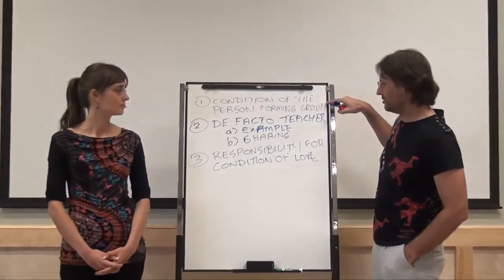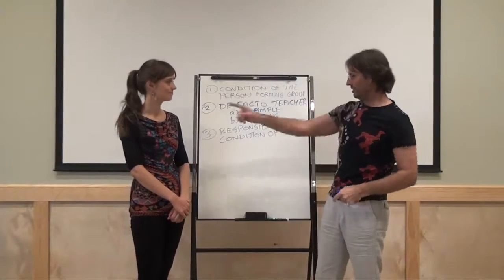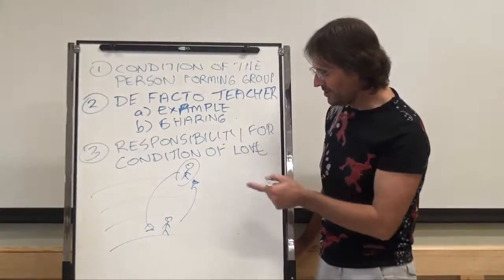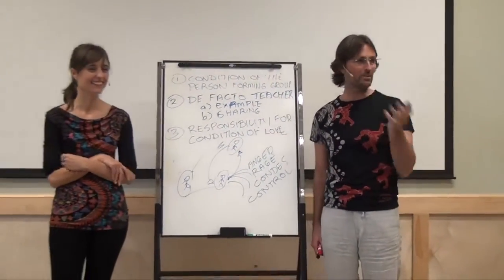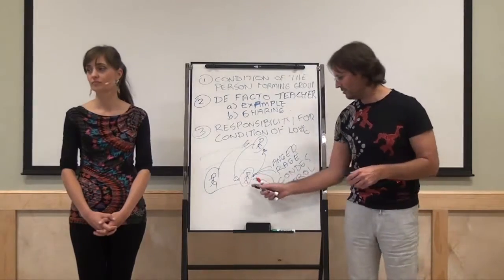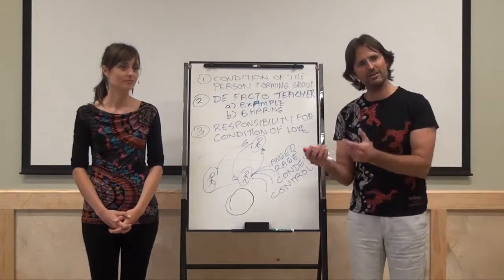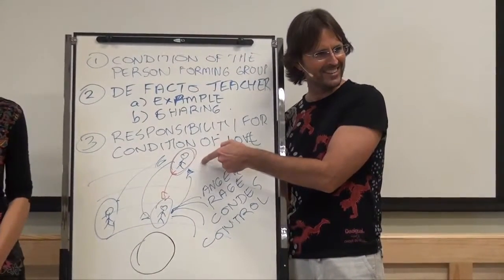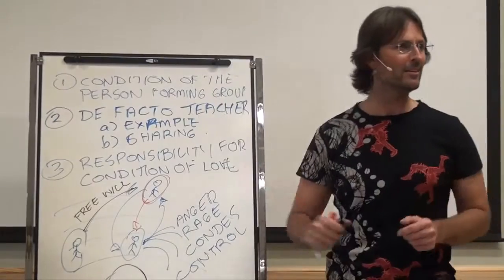Jesus & Mary on Pandering to Angry People in Groups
Jesus and Mary discuss dynamics at play in groups.

This is a section of the assistance group presentation by Jesus and Mary entitled "20131116 Texas USA 2013 - Jesus & Mary - Leading Groups With Love S9".

dtstart:001631:
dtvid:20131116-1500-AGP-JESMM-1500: